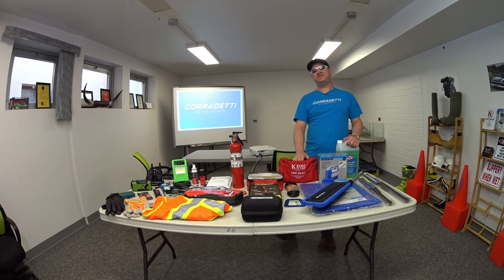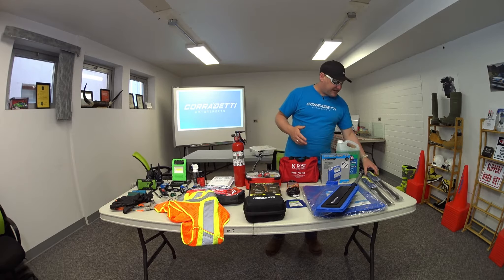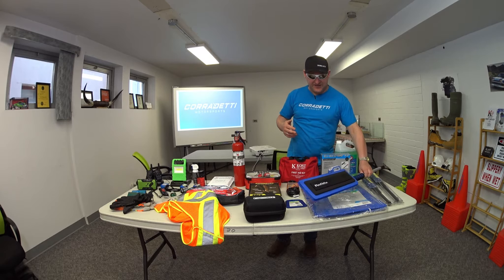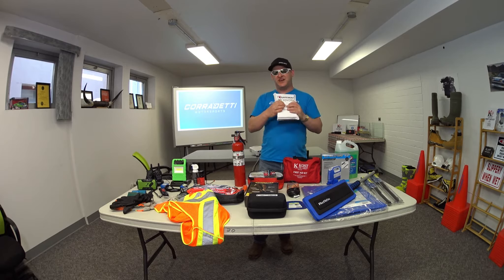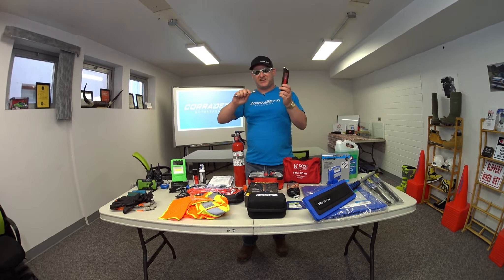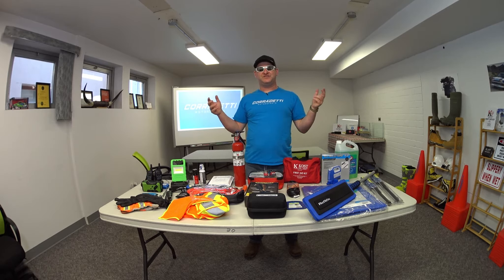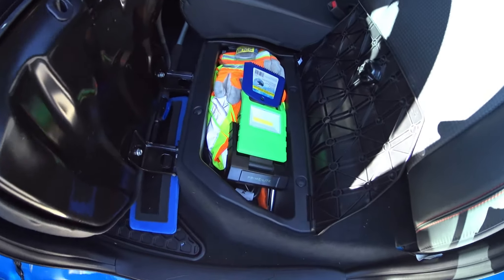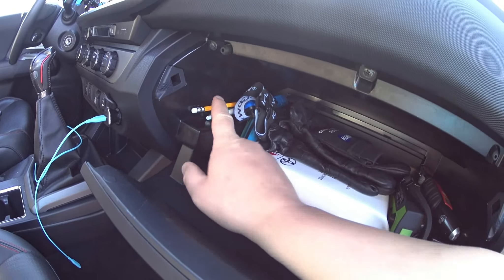What I carry in my Tacoma!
In today's episode of Torque Steer Tuesday I walk through the items I carry in my Tacoma.

Camera - Sony FDR 1000V
Sound - Zoom Mic